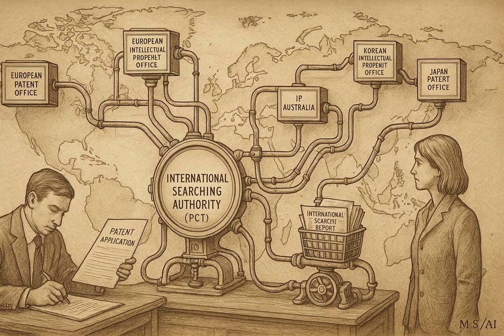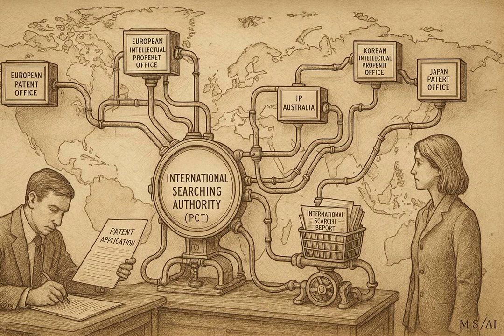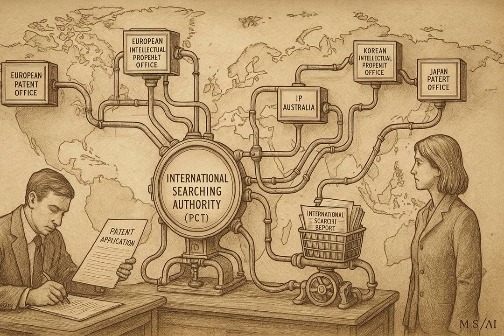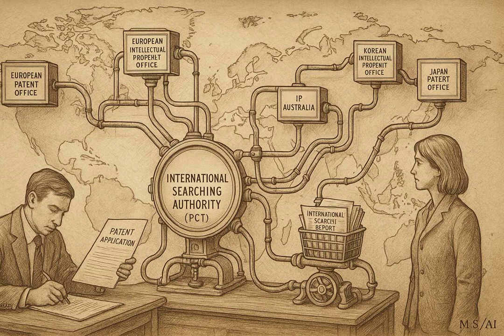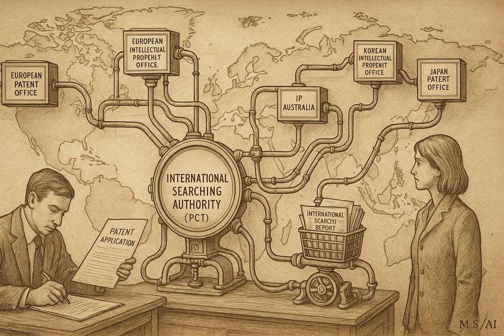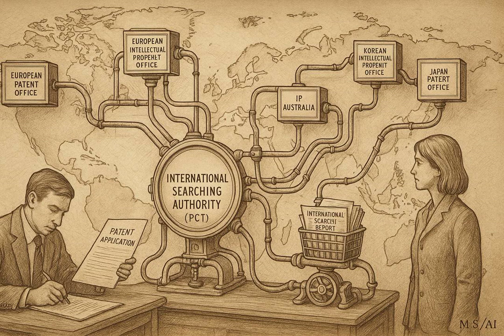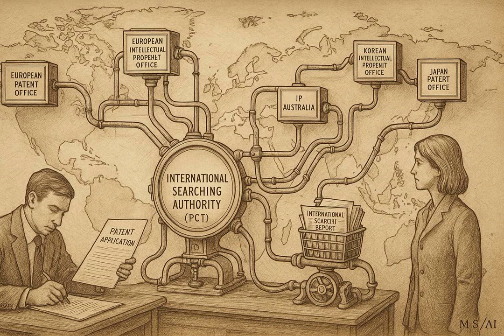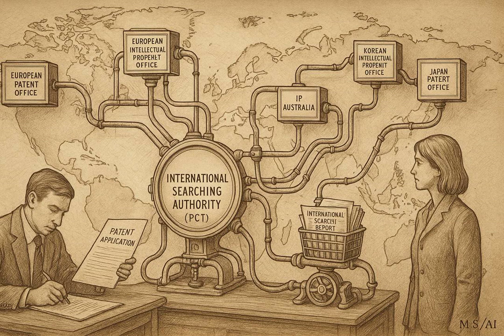MPEP 1840 - The International Searching Authority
*Section Summary*
MPEP § 1840: “The International Searching Authority” outlines the role and responsibilities of the United States Patent and Trademark Office (USPTO) and other appointed entities when acting as an International Searching Authority (ISA) under the Patent Cooperation Treaty (PCT). It explains that the USPTO, appointed by the PCT Assembly, conducts international searches and prepares both international search reports and written opinions for designated applications. The section details procedural steps such as transmittal of the search copy, conducting the search, and issuing reports, particularly for applications with filing dates on or after January 1, 2004. It also identifies other competent ISAs for U.S. applicants—such as the European Patent Office, Korean Intellectual Property Office, IP Australia, Israel Patent Office, Japan Patent Office, and the Intellectual Property Office of Singapore—each of which may have specific limitations or requirements. Additional guidance is provided on fee payments, unity of invention issues, and applicant choices regarding which ISA to select when filing a PCT application.

*Illustration Explanation*
This image illustrates the globally coordinated function of International Searching Authorities under the PCT, emphasizing the procedural complexity, jurisdictional options, and structured collaboration involved in conducting international patent searches.

*Creative Director*
Mike Sheppard